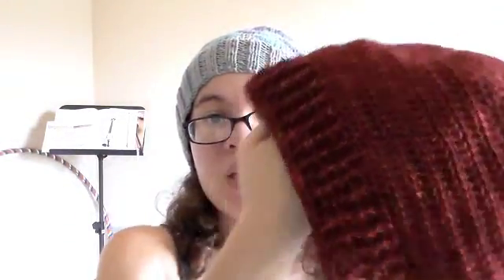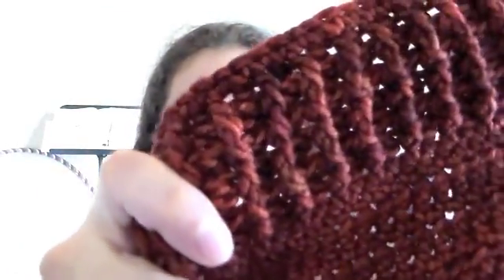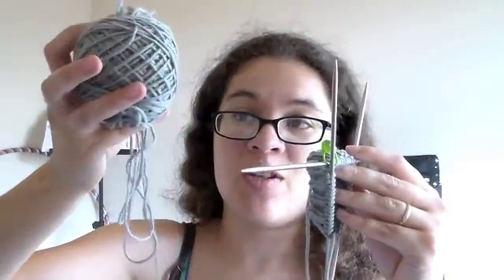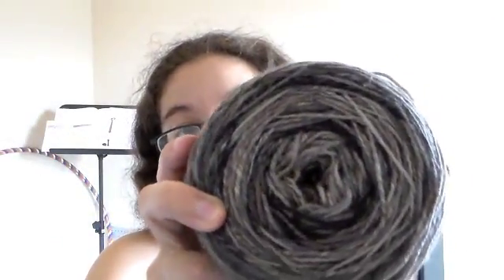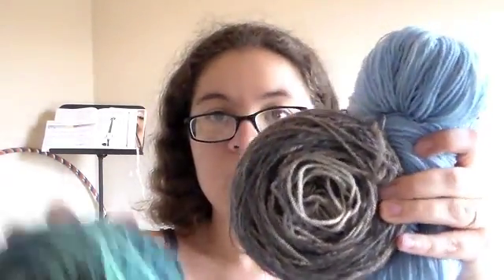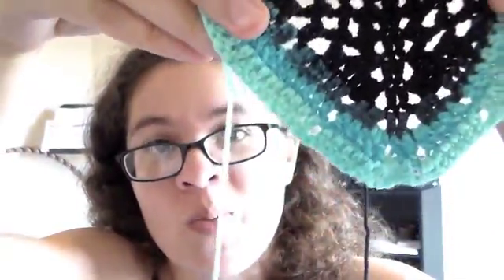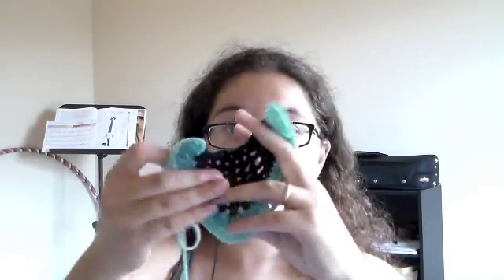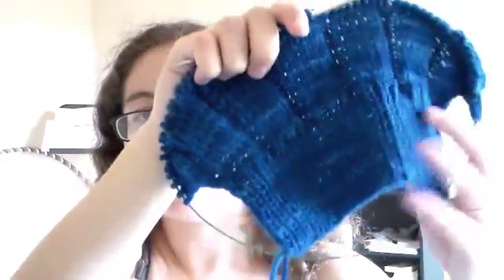knitwhim Diaries Episode 35: Not Just Any Handspun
A casual crafting vlog; I talk you watch. Knitting, crochet, spinning, dying, and more!

For more information on projects and patterns mentioned on the show check out my group on Ravelry!